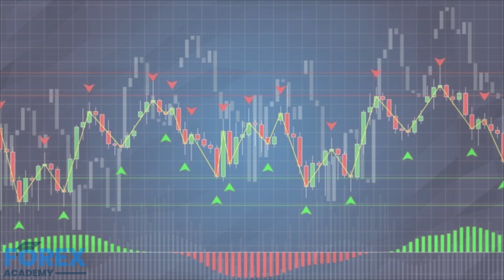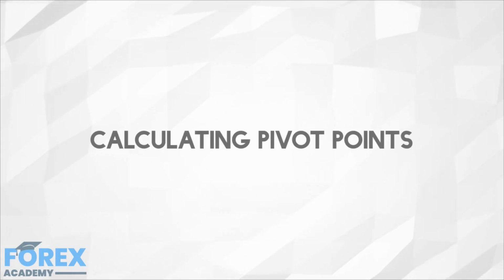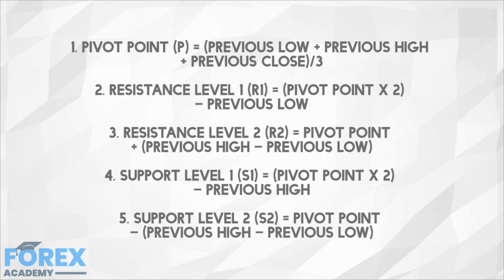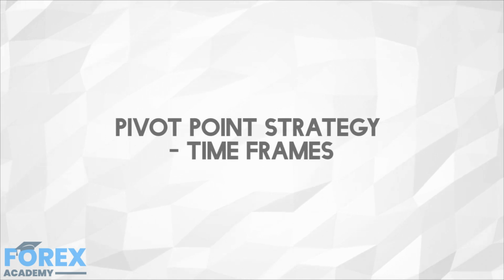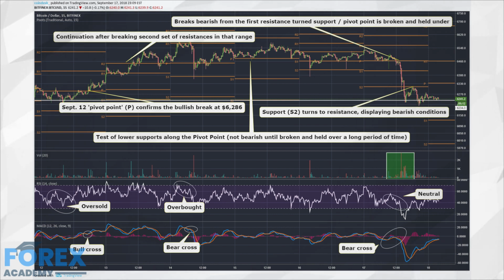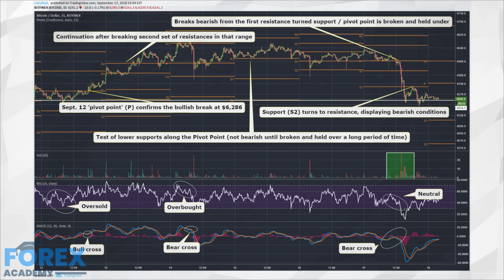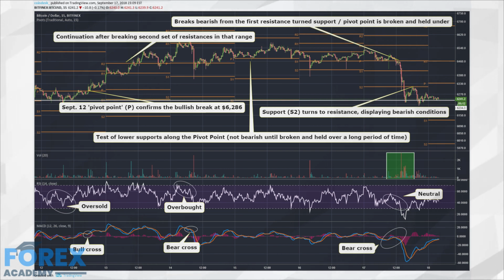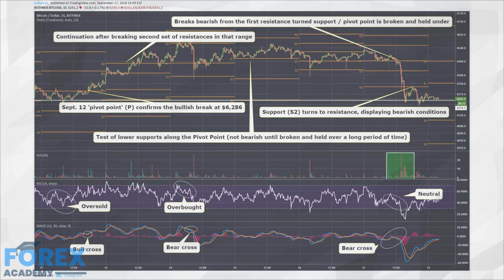Crypto Pivot Points! Master The Market!